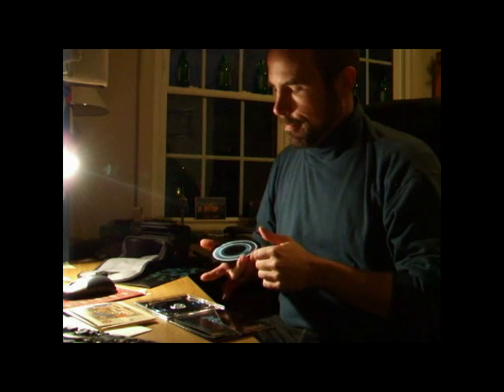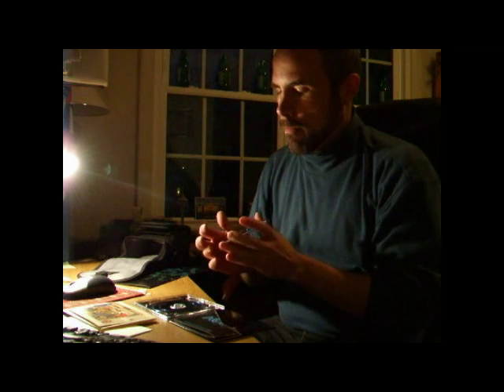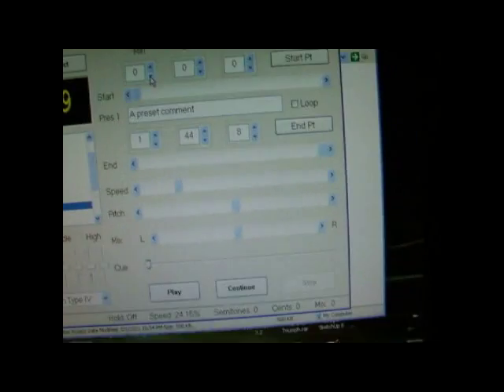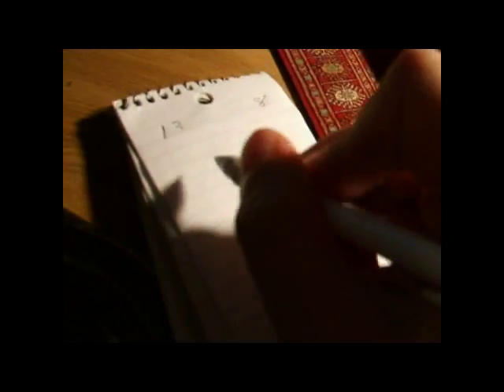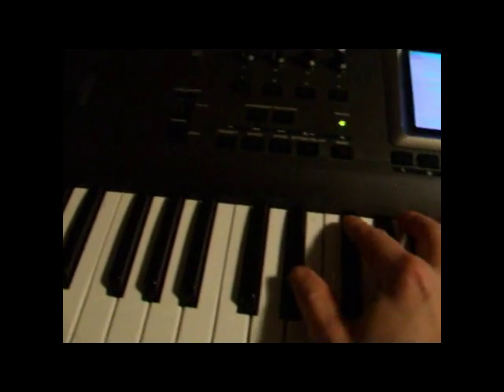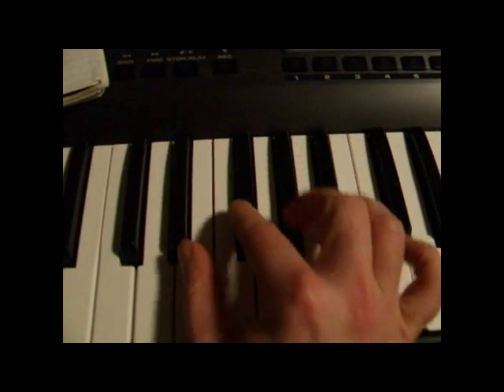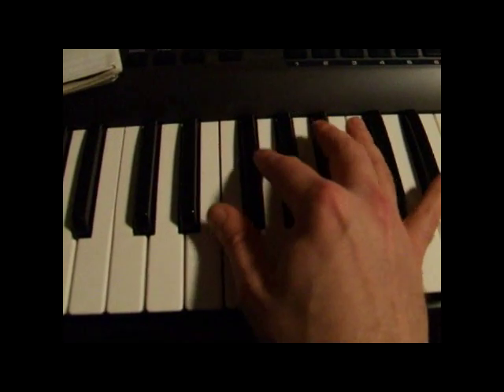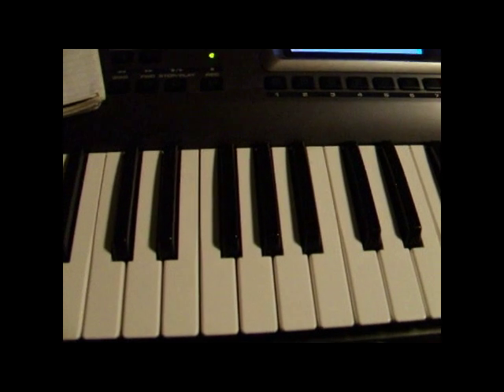TRON Legacy: "Derezzed" How To Play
Shows how to play the electronica loop featured in Daft Punk's "Derezzed."  Also explains use of a software tool to "reverse engineer" the notes from the recording.